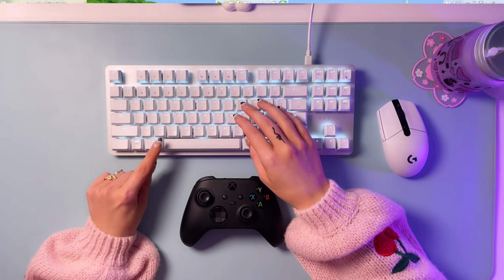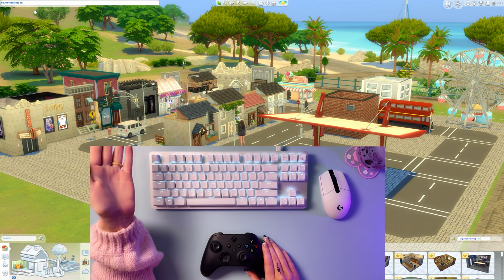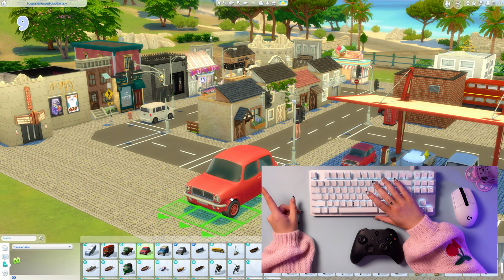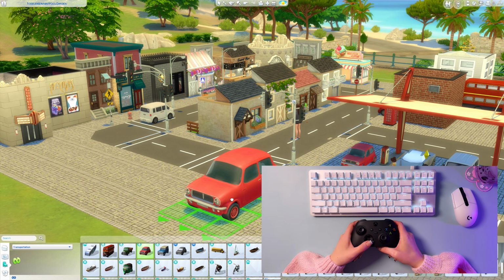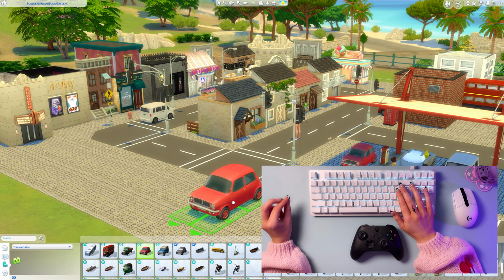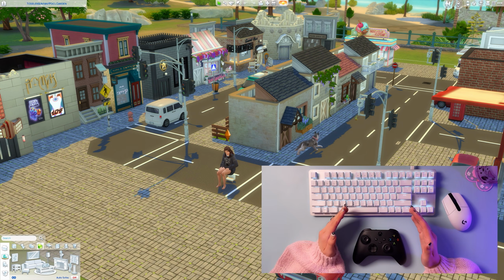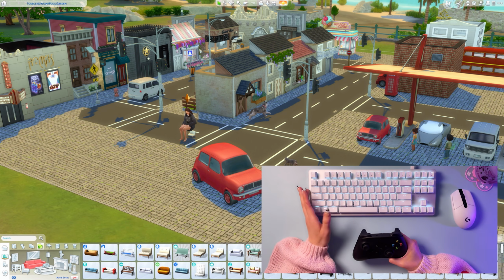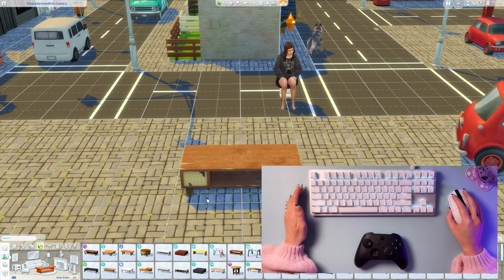Sims 4 Building Controls for PC, PlayStation & Xbox │ Build Tips & Tricks │ Tutorial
In todays video I'm showing you how to use some build tips such as raising items, resizing items and getting free placement whether you're using PC (keyboard) or console including Xbox and PlayStation 4 or 5.